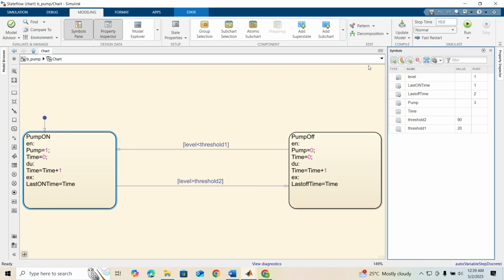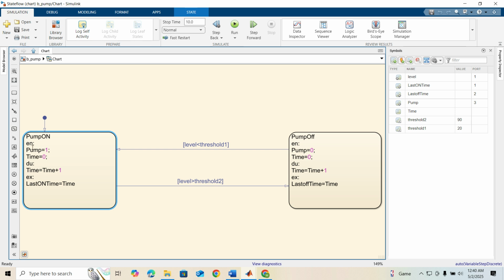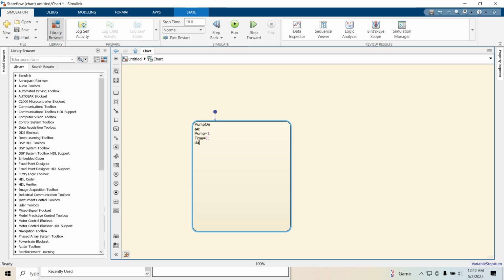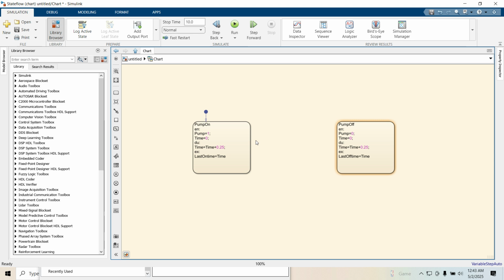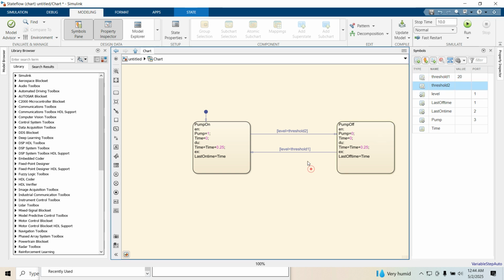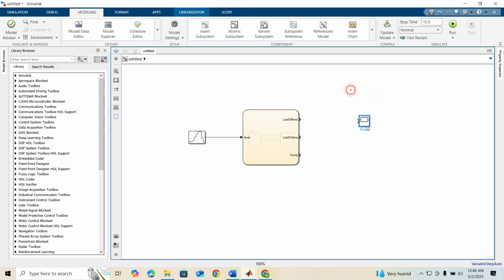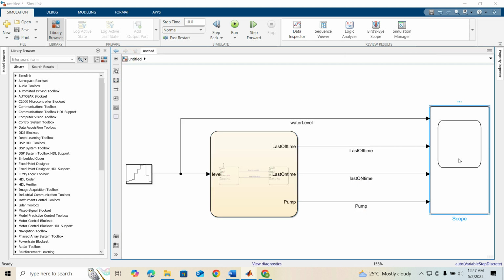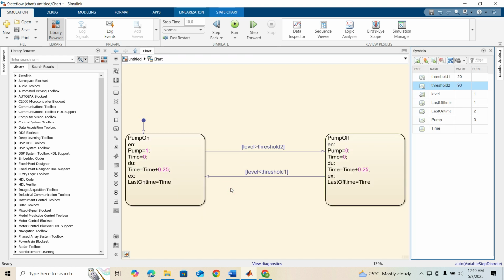Stateflow Simulink: Water Pump Controller | State Action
In this practical Simulink Stateflow tutorial, you’ll learn how to model a Water Pump Controller using state actions such as entry, during, and exit. This example is perfect for beginners and intermediate users looking to understand how control logic is implemented visually and interactively in MATLAB/Simulink.

🔹 What You’ll Learn in This Video:
✔️ How to create states for pump control (e.g., ON/OFF based on water level)
✔️ How to apply entry, during, and exit actions to define behavior
✔️ How to simulate logic based on sensor input (like water level thresholds)
✔️ Best practices for modeling event-driven systems using Stateflow

💡 Whether you're developing industrial automation systems, embedded applications, or simply learning control logic, this video provides a clear and practical example.

📘 Ideal For:

Electrical and mechanical engineering students

Control system designers

Anyone learning Simulink Stateflow

0:00 Introduction to state actions
1:14 State action types explained
2:03 Building the state chart
5:04 Configuring model parameters
7:17 Setting up the scope display
8:24 Simulation and conclusion